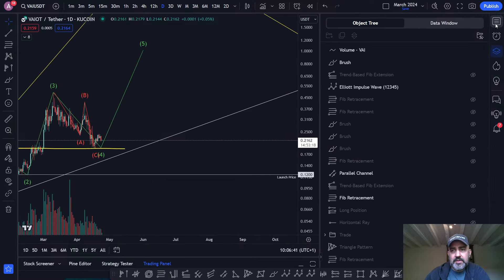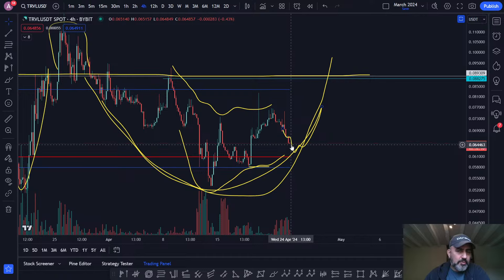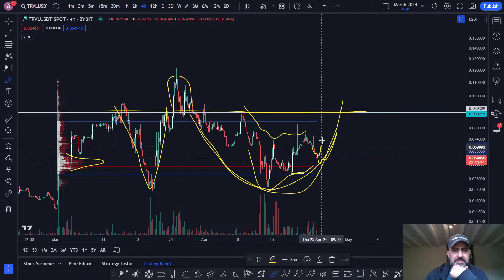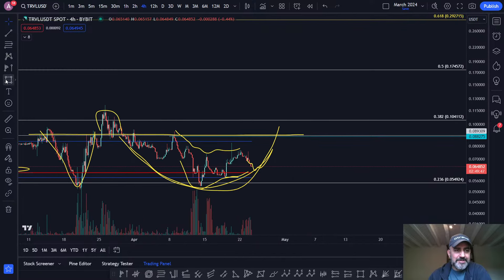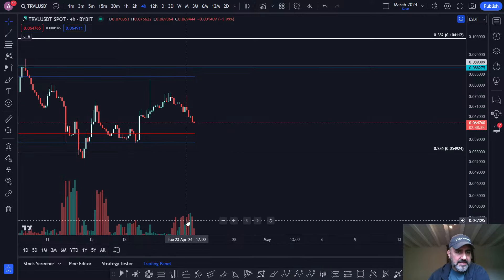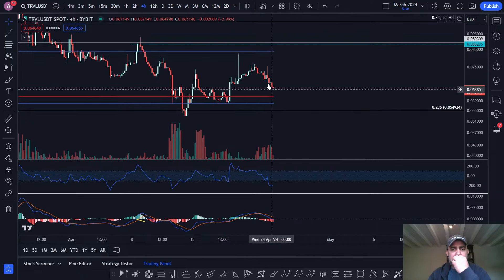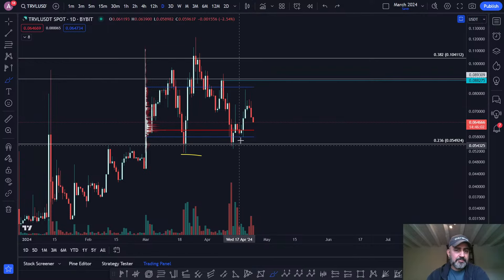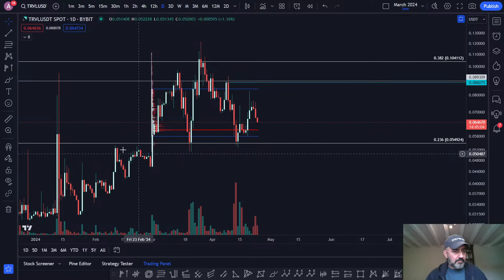$TRVL bullish Adam & Eve, getting ready to go up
I look at the 4-hour Adam & Eve pattern forming with a rounding bottom and explain why the head and shoulders isn't bearish and show the bullish absorption of this recent dip.

This is educational content and I will be utilising Japanese candle theory, candle patterns, volume levels and all kinds of higher time frame technical analysis, to contemplate the next moves; entertainment value only - not financial advice - I chart crypto as a hobby.

If you would like to list your property on Dtravel